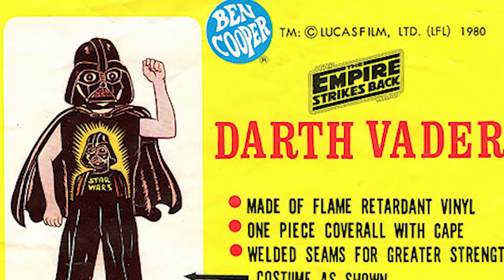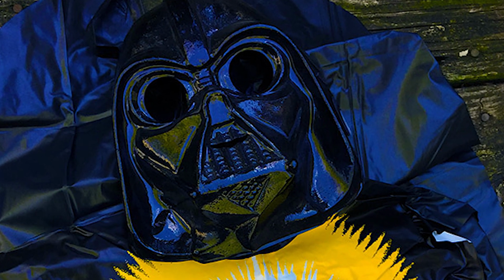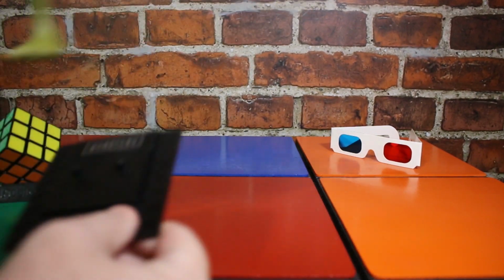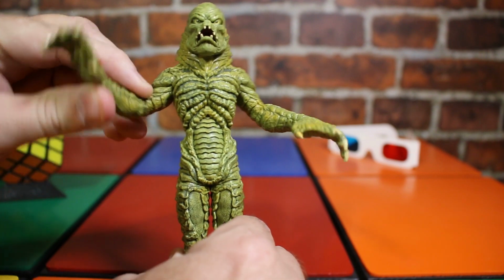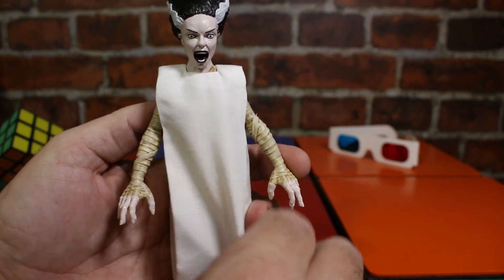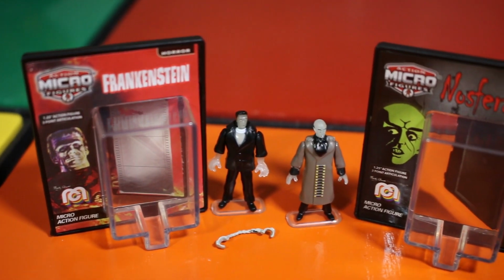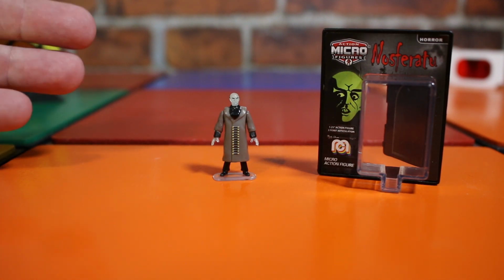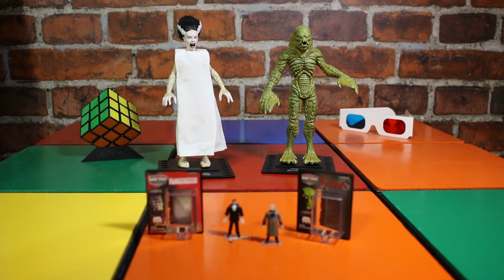Universal Monsters From The Noble Collection AND Super Impulse Horror Monster Figures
What we are about:  Retro and Nostalgia News about Current Pop Culture, Movies, Music, and Games that relates to all things Retro!